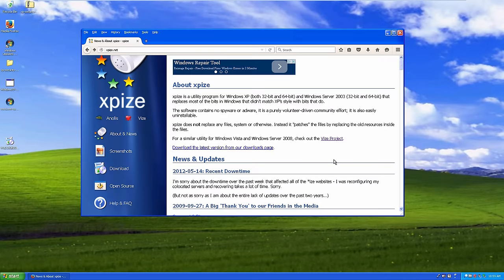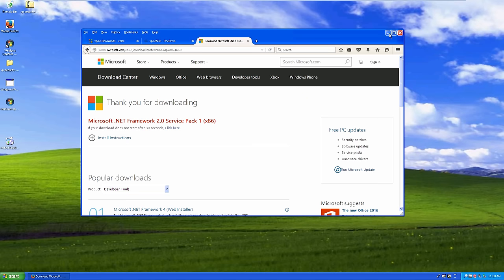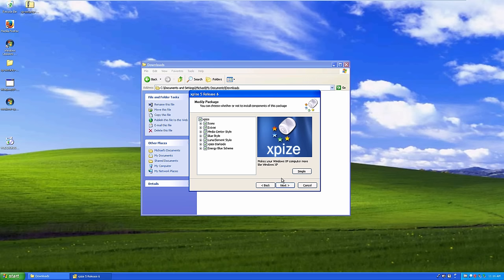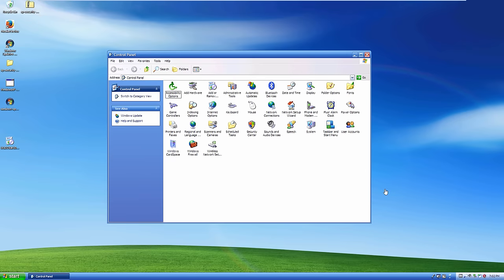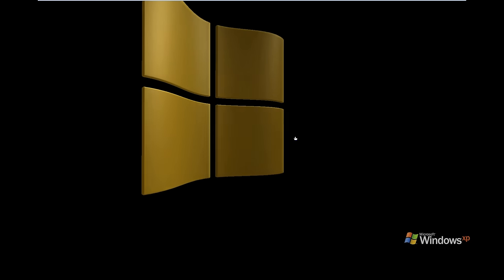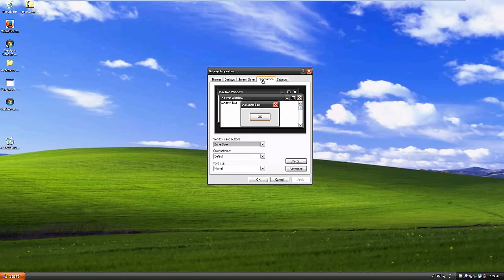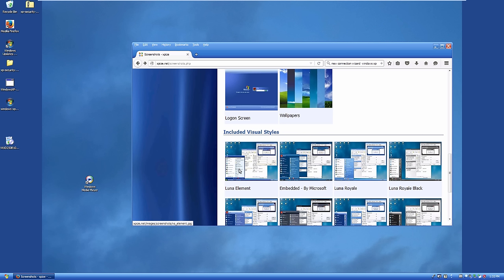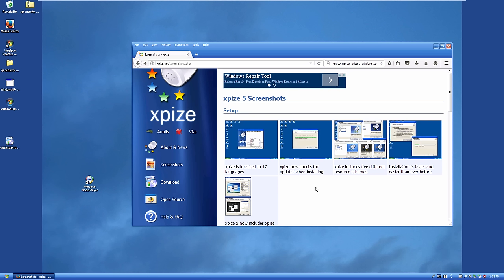xpize - A visual enhancer for Windows XP (Demo)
Ever thought Windows XP could use a new look? Well, xpize might be the program for you. It's a visual enhancer pack that brings a whole bunch of new features and enhancements to Windows XP, and gives it a "more Windows XP style" look. It was last updated in 2009 (as of the recording of this video), but it still does its job very well. It supports both Windows XP and Windows Server 2003, and there are 2 versions available. One for RTM, SP1, and SP2, while the other is for SP3.